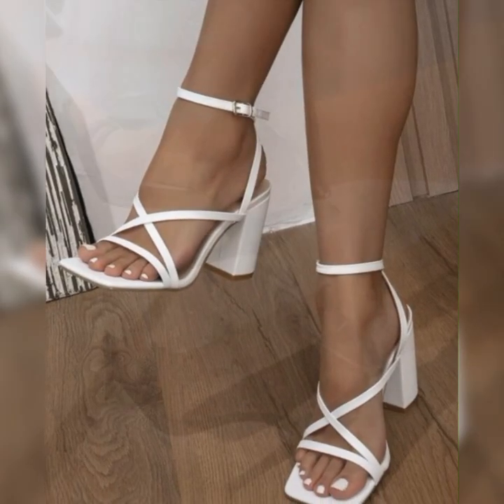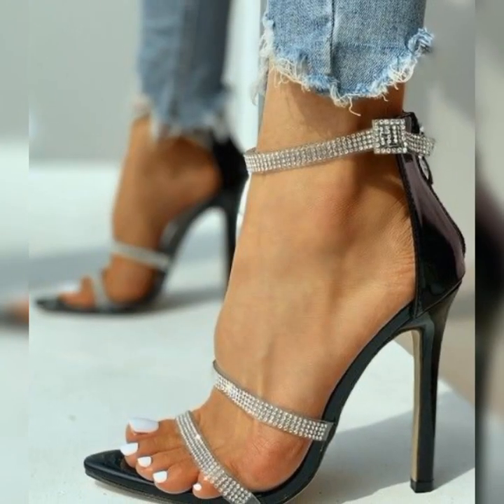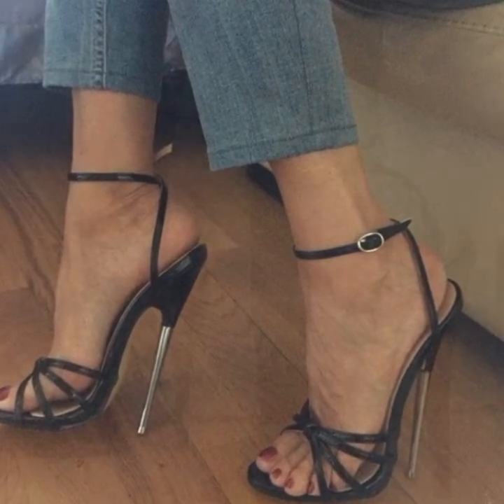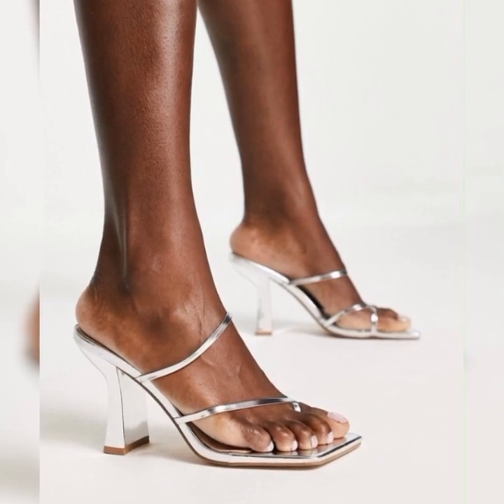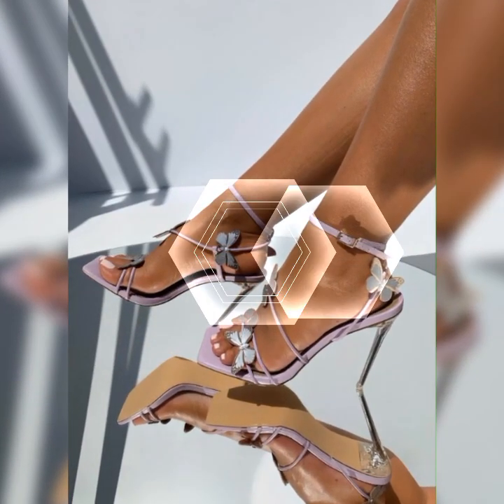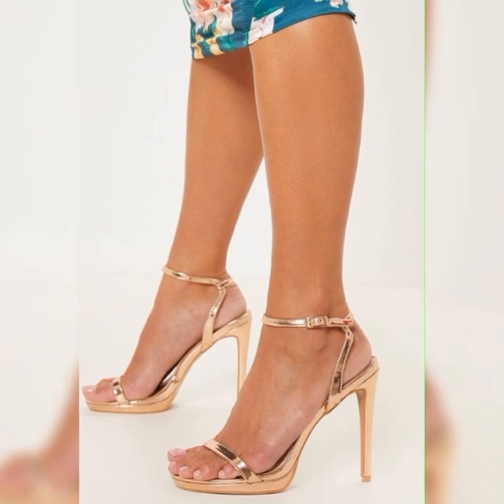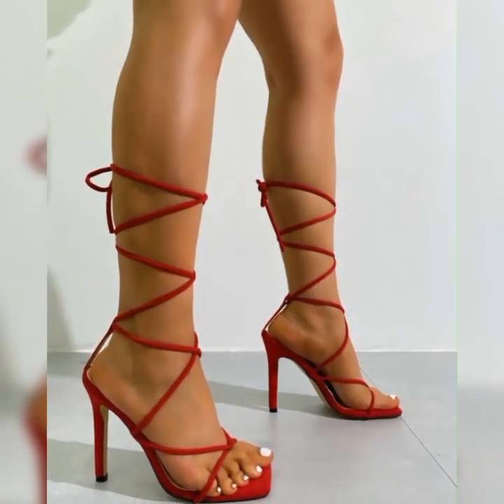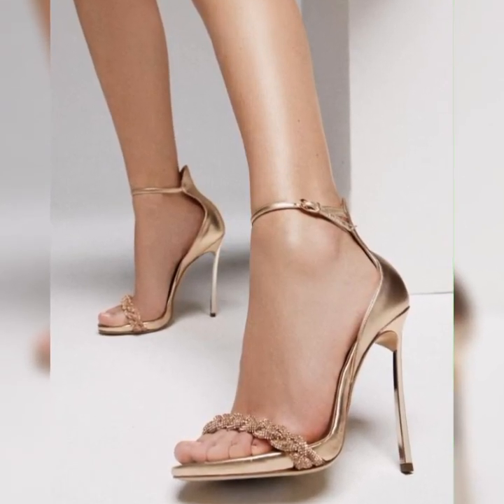Latest q& Stylish Stiletto High Heels Sandals & Pumps For women's in 2024